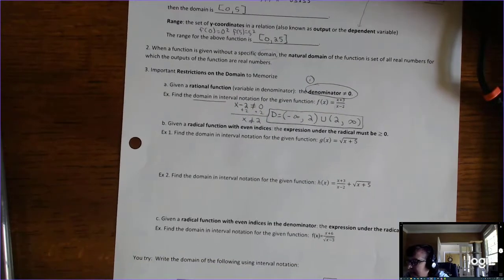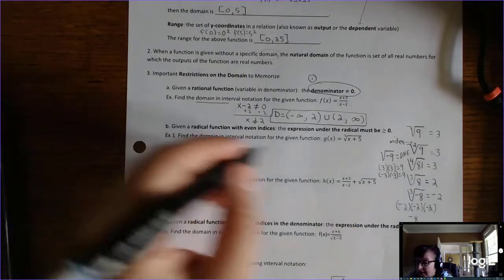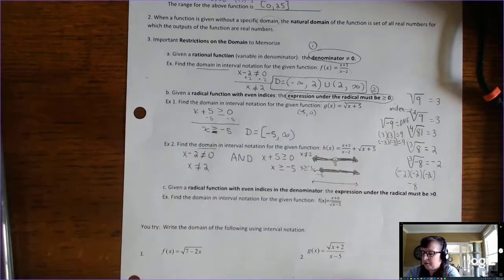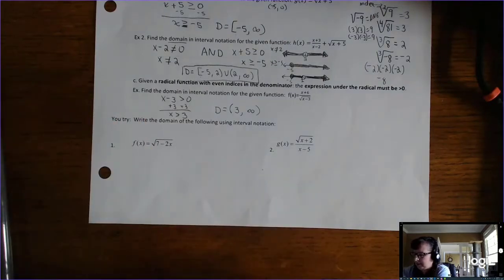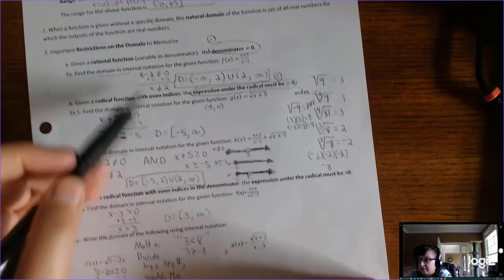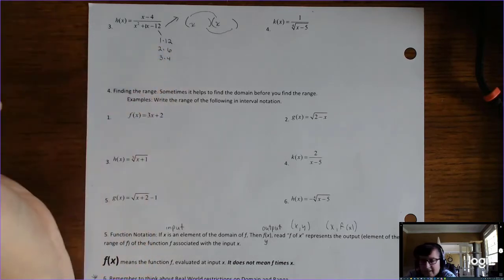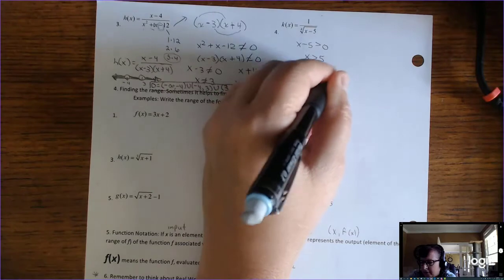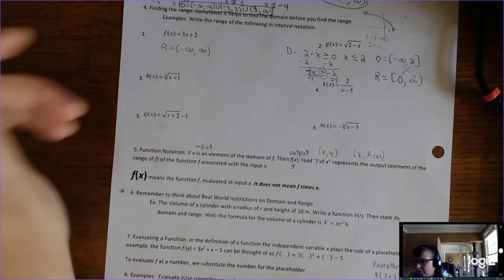Finding domain Symbolically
WTCC
domain, solving quadratics, factoring, inequality rules